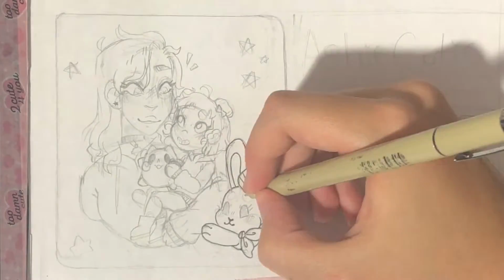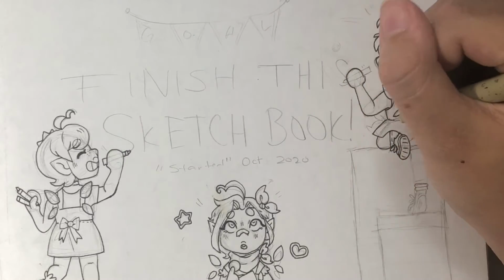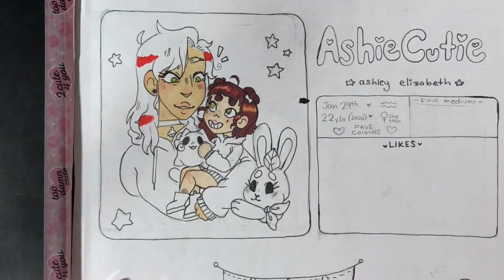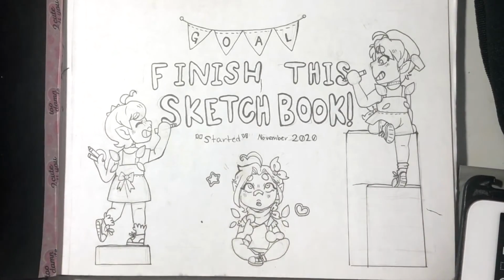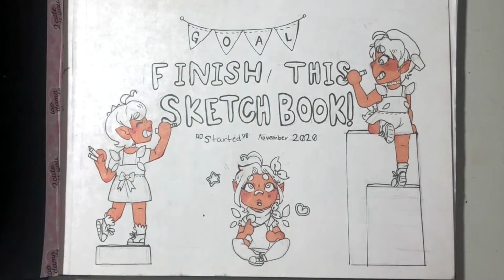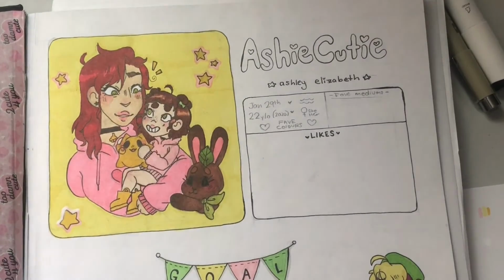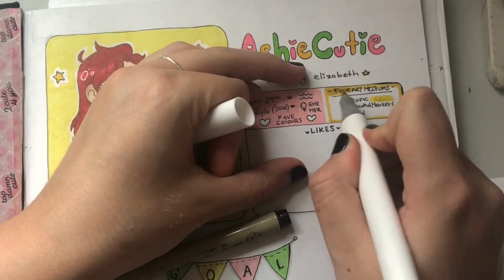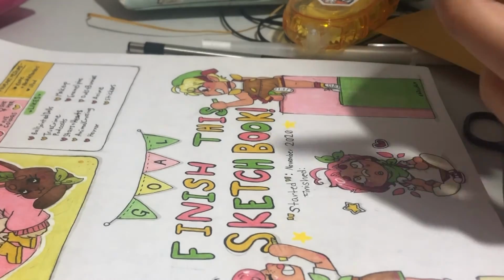Sketchbook Project Ep1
Hi guys! I know this is a long video but I've been working on it for months off and on. I have terrible executive dysfunction when it come to videos so I would pick it up here and there and just never finish it. But finally here it is, the intro to a (hopefully) long running series on this channel.